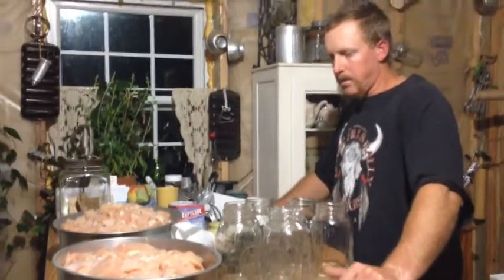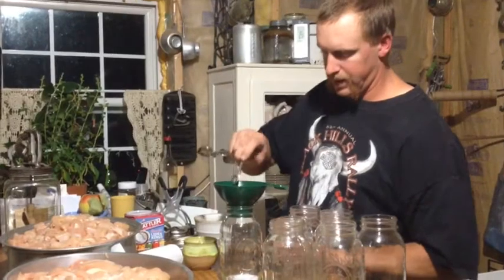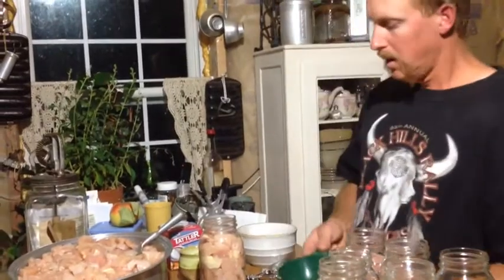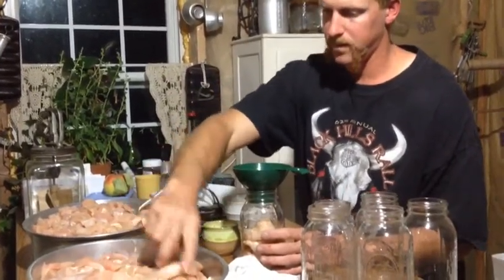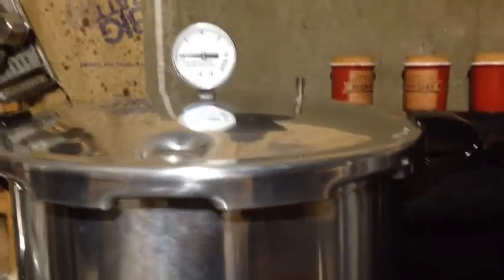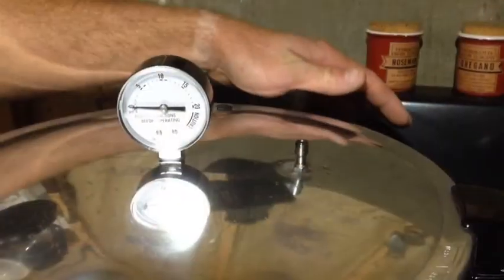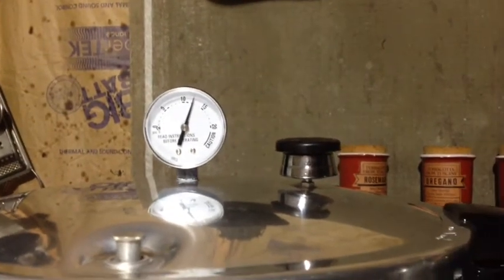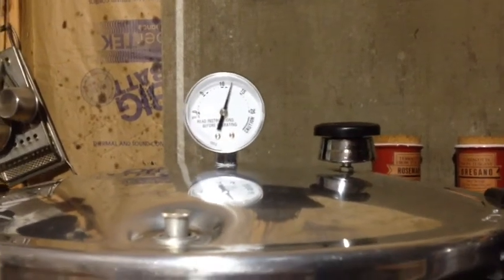How To Pressure Can Chicken Part 2